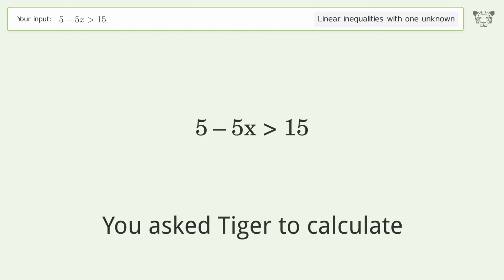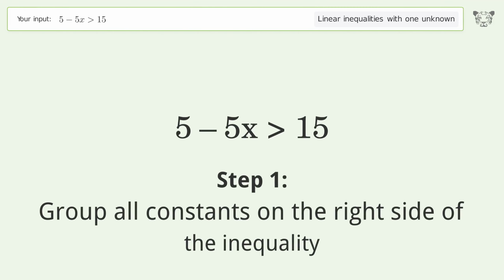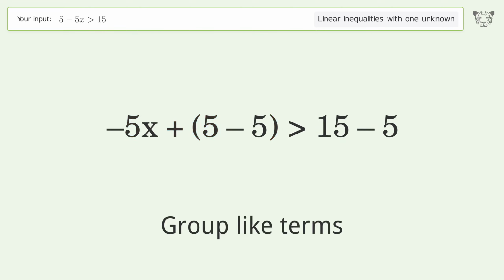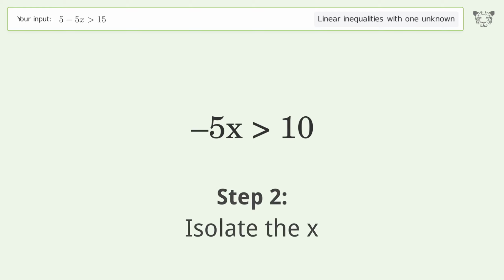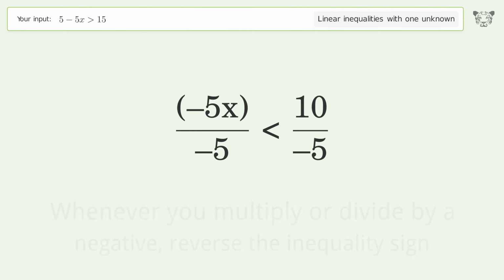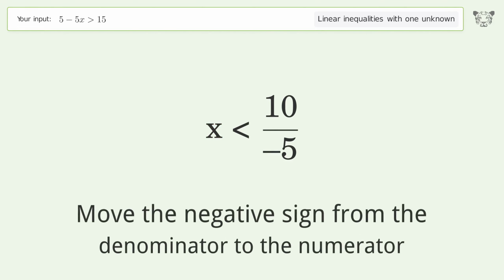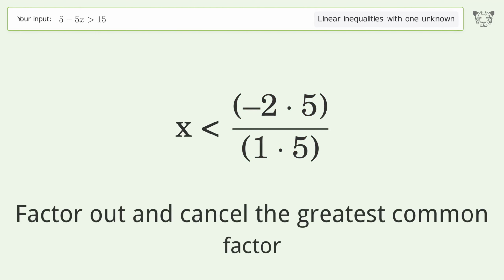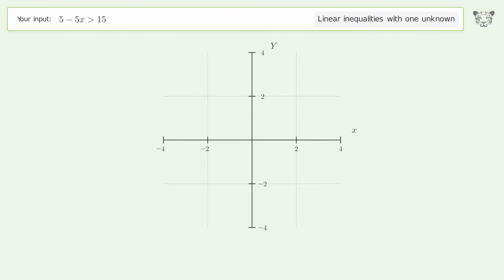Solving Linear Inequalities: 5-5x is Greater Than 15